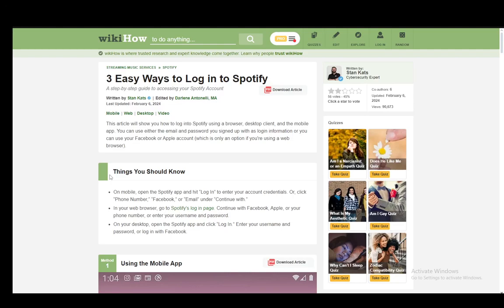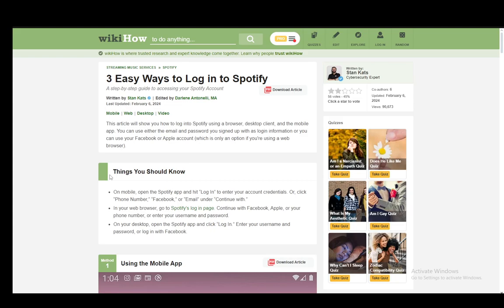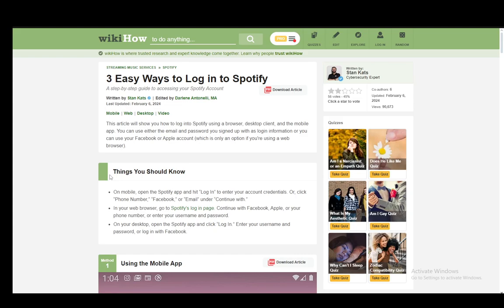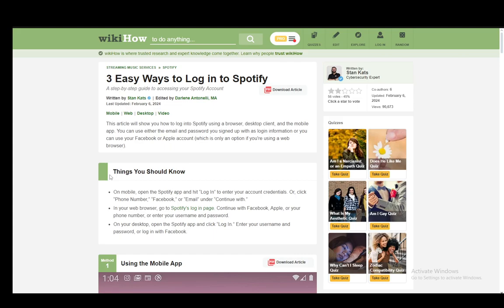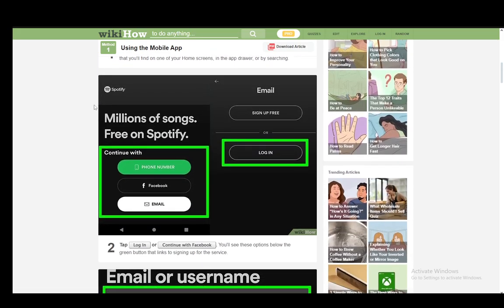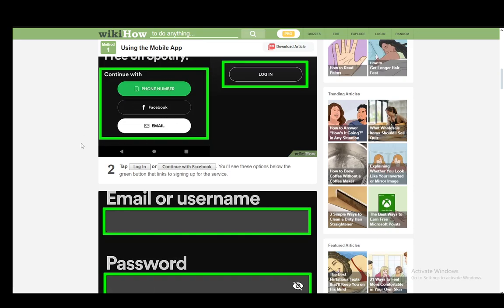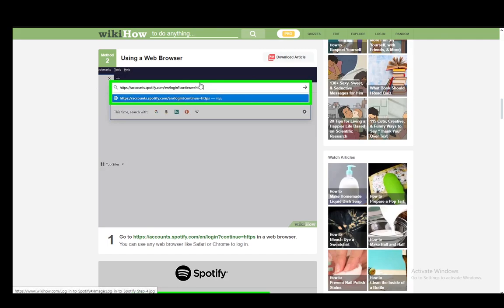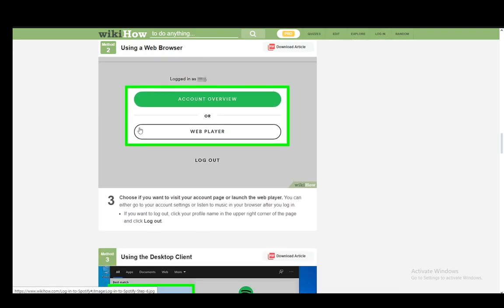How To Login To Spotify With Phone Number Tutorial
Today we talk about login to spotify with phone number,how to login spotify with phone number,spotify mobile number login problem